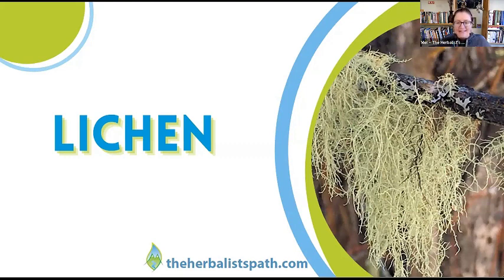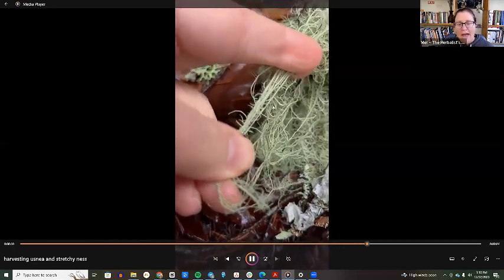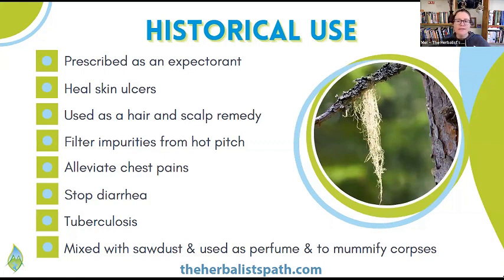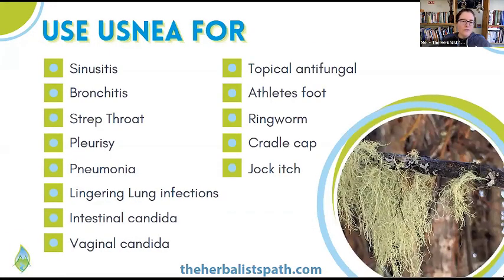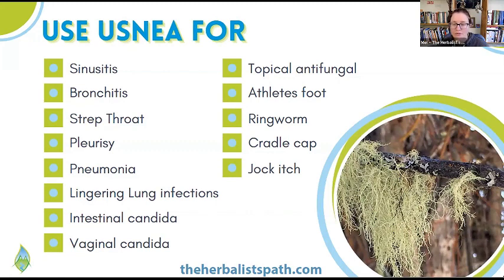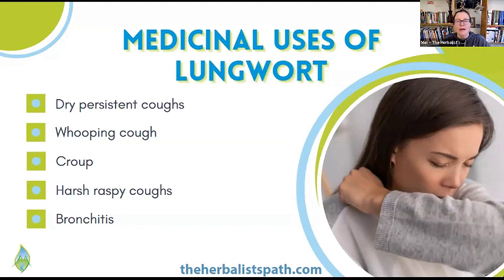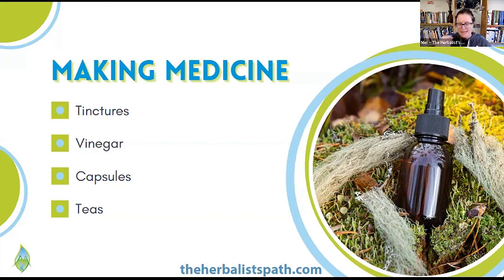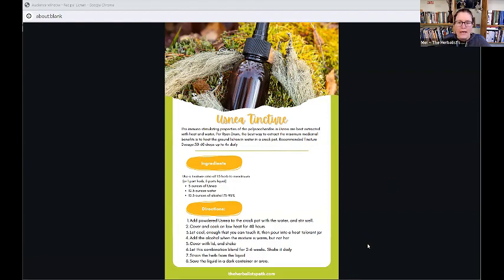Lichen Medicine with Mel Mutterspaugh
For our monthly installment of learning with plants, Mel Mutterspaugh of anherbalistspath.com will take us on a journey through the fascinating world of lichen. We will learn identification, harvesting practices, history, and the medicinal and nutritional uses of various types of lichen in our area and beyond. Everyone will leave with their own preserve, all supplies provided by SVT Health & Wellness.